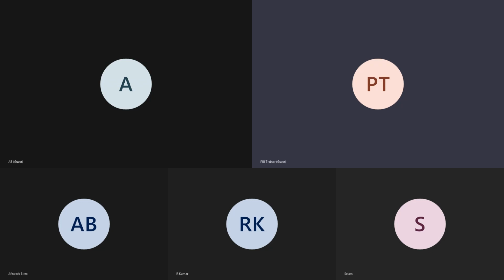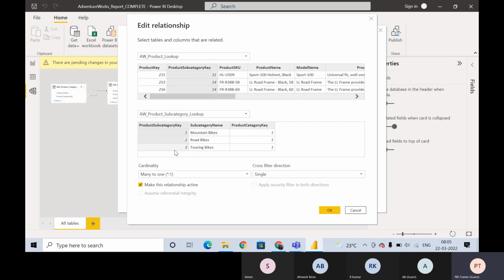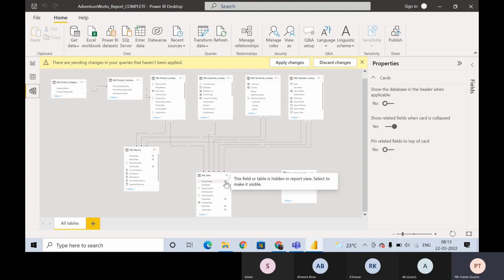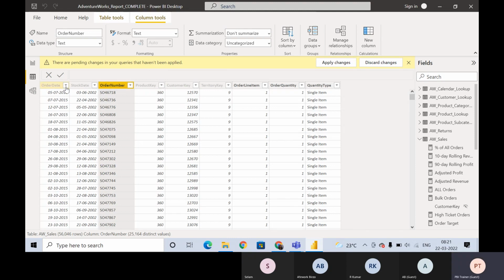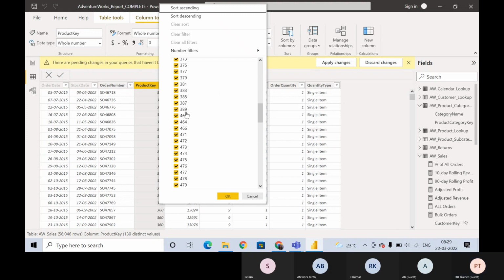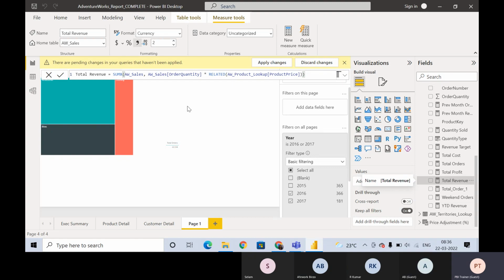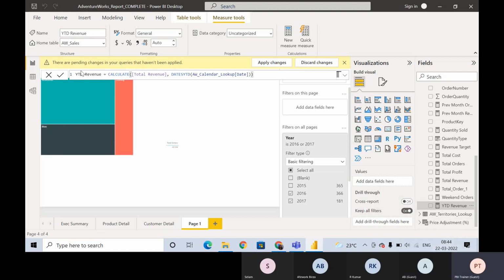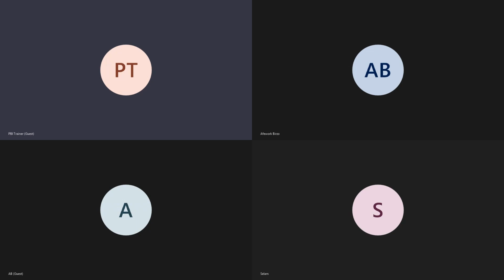INTERVIEW PREPARATION : SESSION_07 : POWER BI